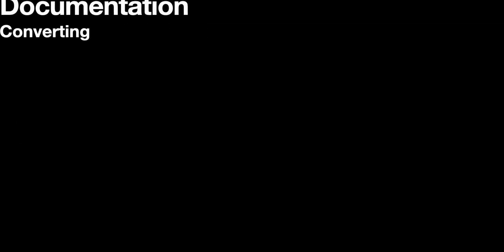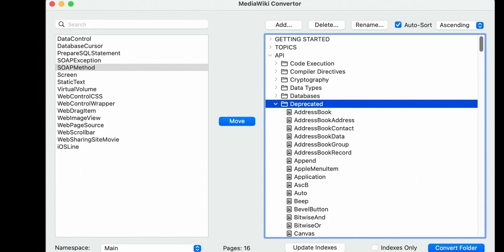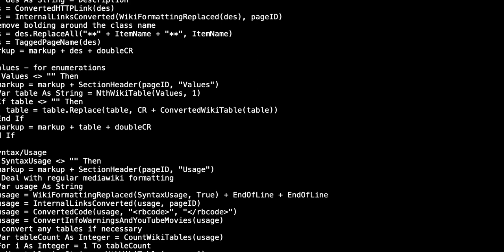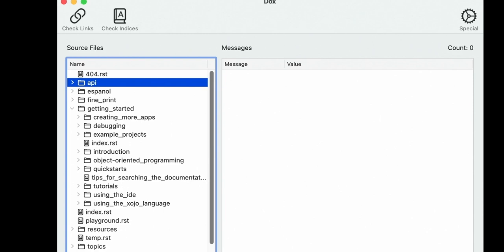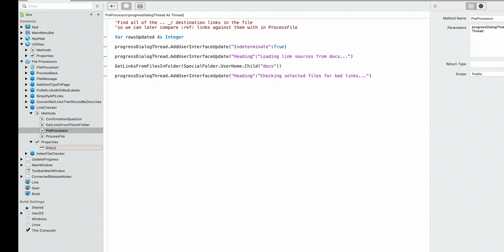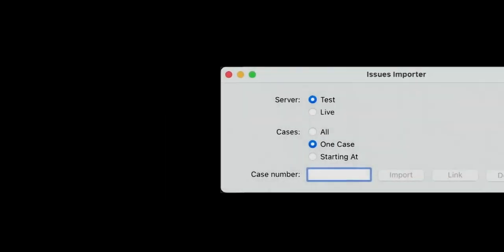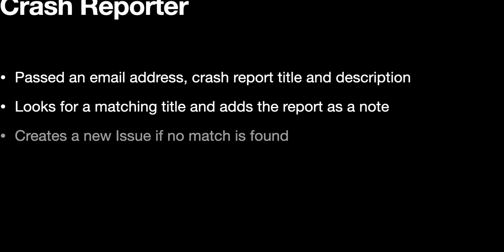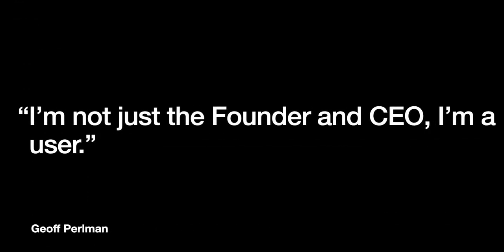Building Data Processing Tools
Geoff will detail the process he went through building applications to convert Xojo's documentation and bug base (Feedback) to their new platforms. He'll share the ins and outs and things he learned along the way. Geoff's not just the Founder and CEO of Xojo, he's a user too!